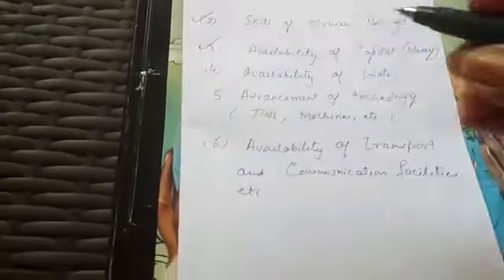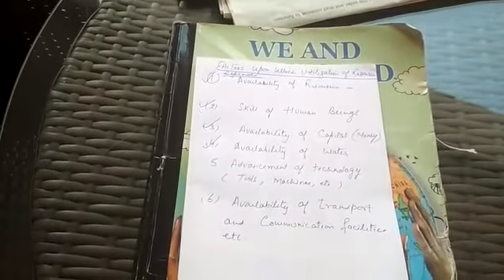V 2 Class 8 Social Science KHMS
Class 8 Ssc. Resources V2